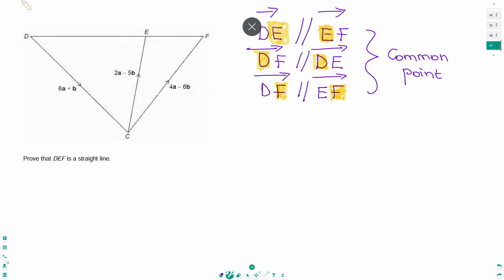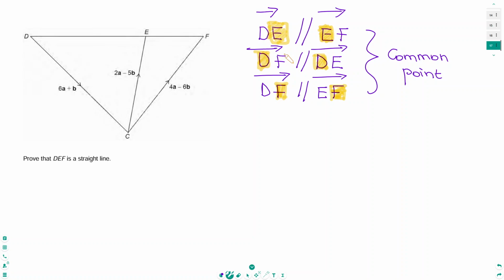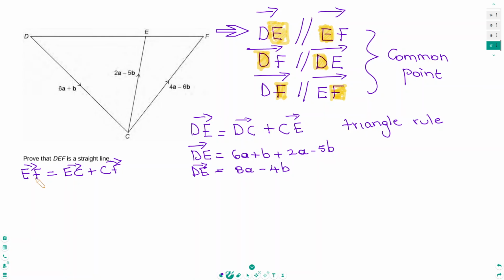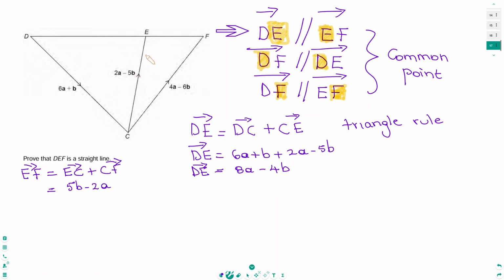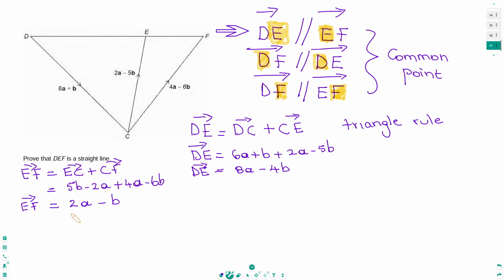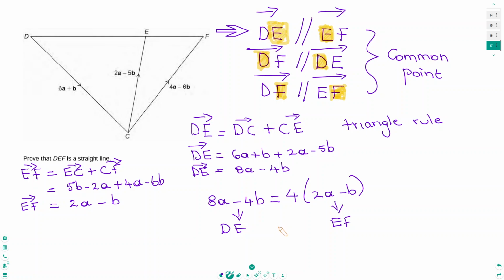How to prove that points lie on a Straight Line by using Vectors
Welcome to my maths tutorials . On this tutorial I will show a simple method to prove that 3 points lie on a straight line by using vectors methods.